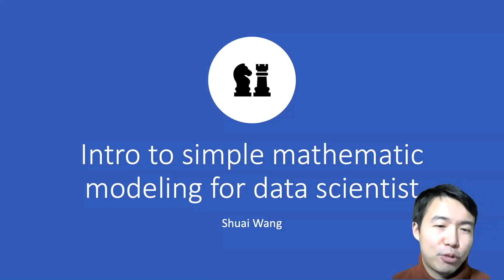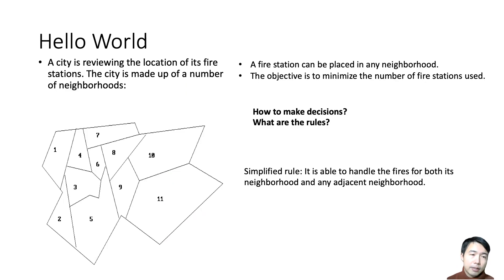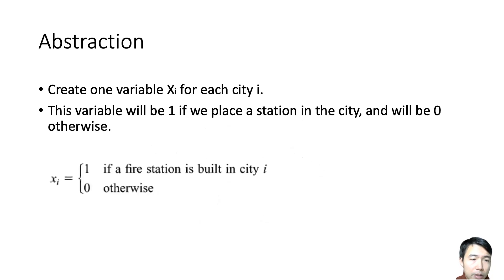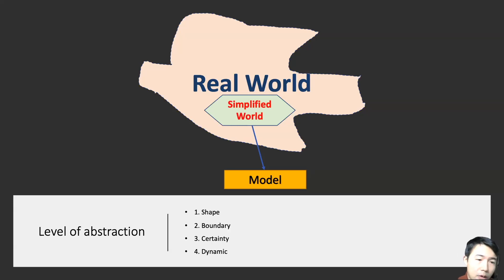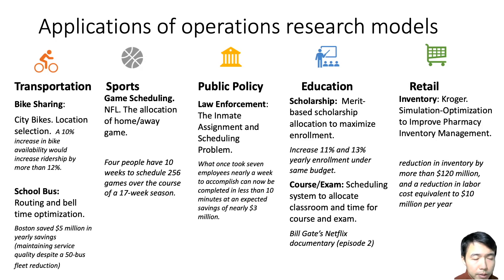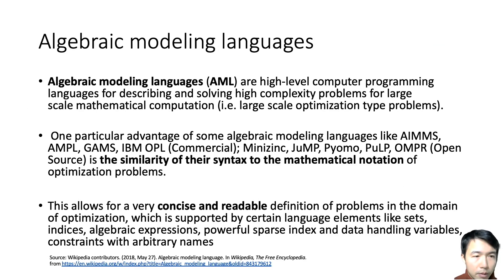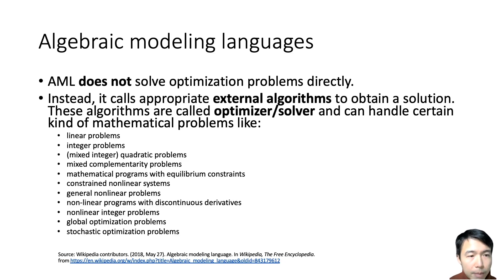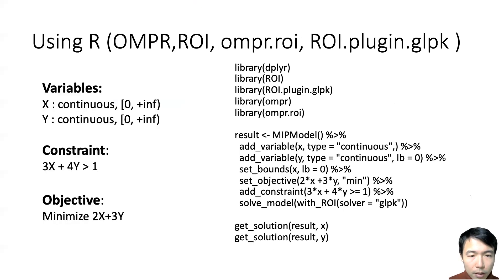1.Intro to simple math modeling for data scientist using Pyomo and ompr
1.Intro to simple math modeling for data scientist using Pyomo and ompr